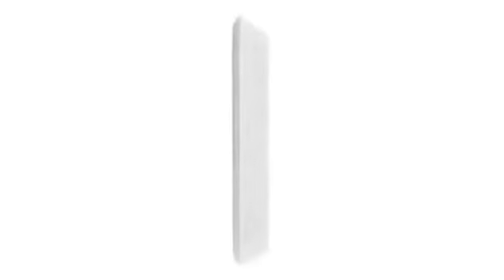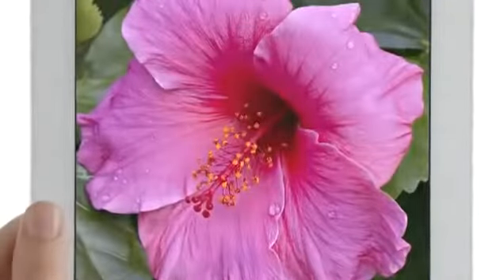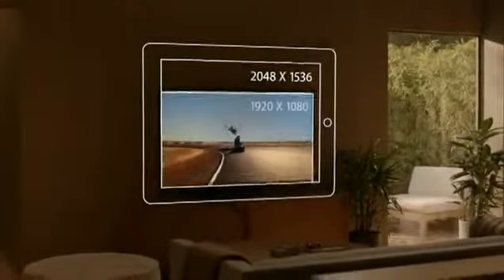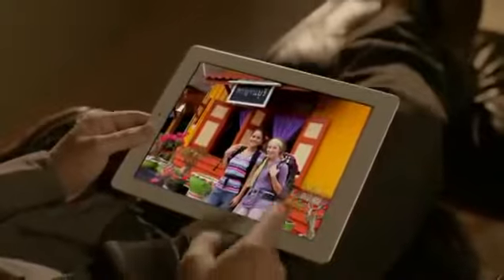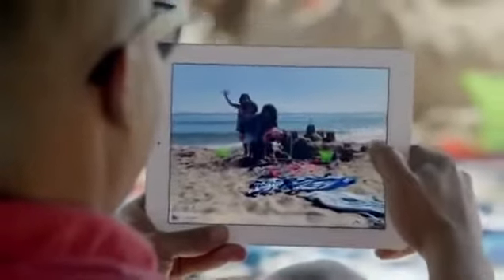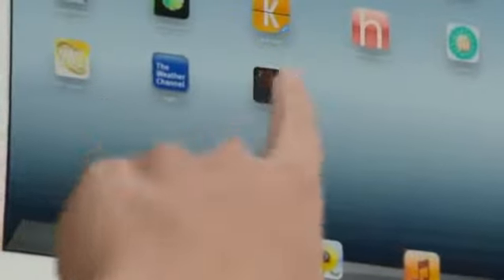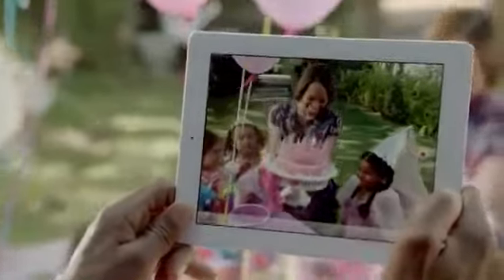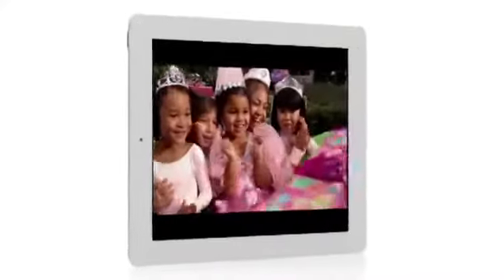Apple iPad Dealer Price Delhi.avi